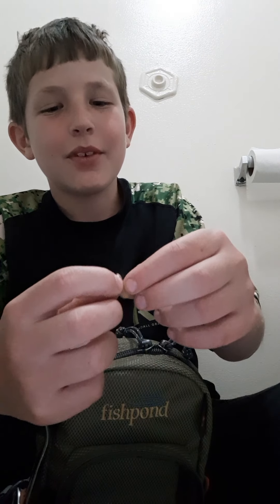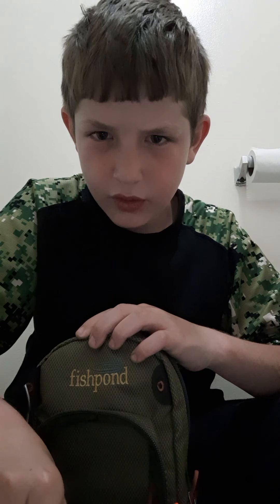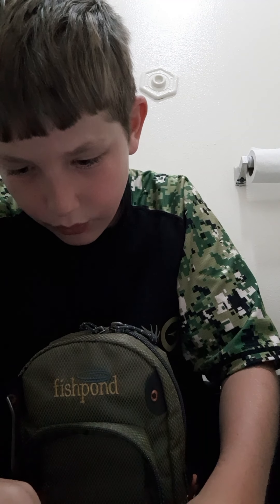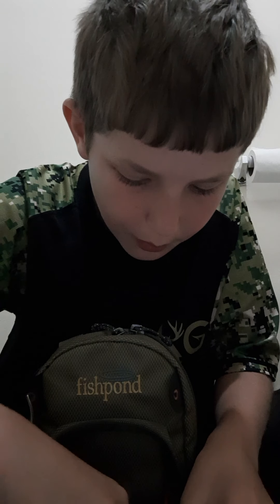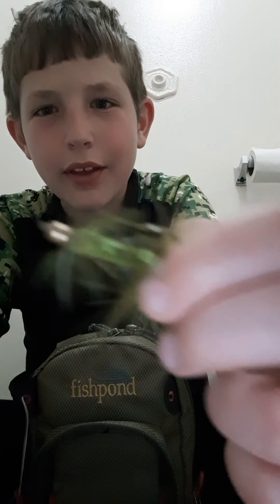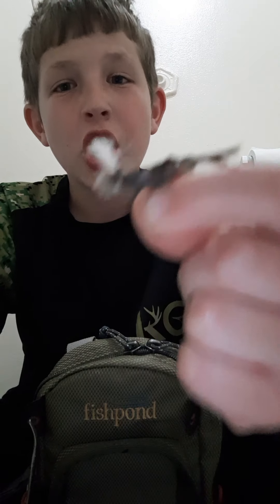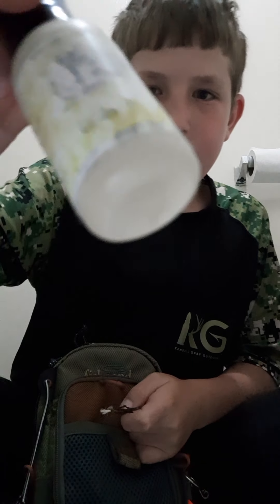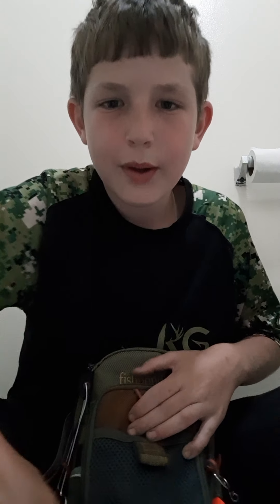My top five fly fishing flies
Fly fishing